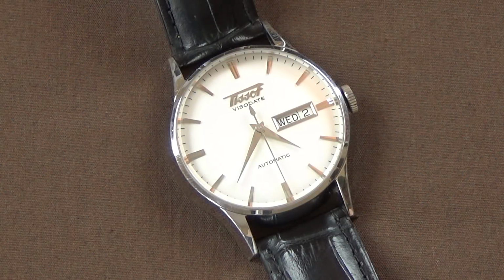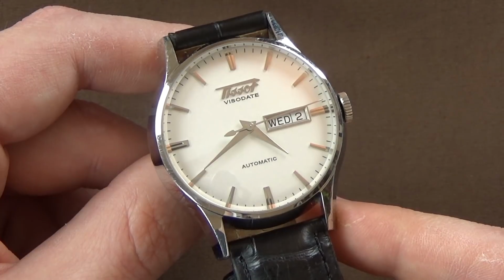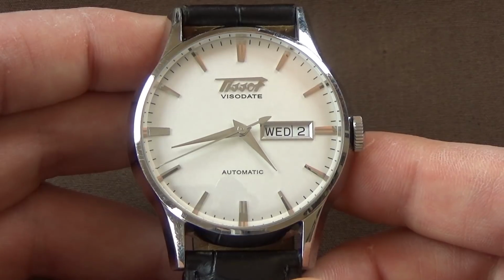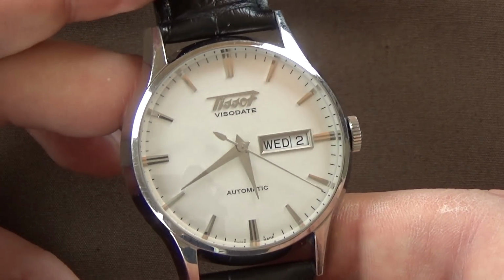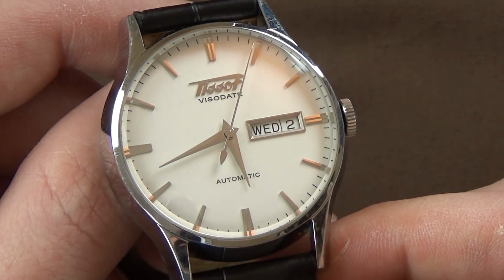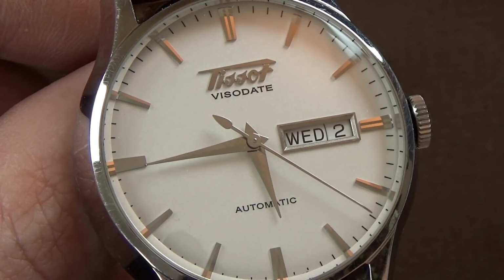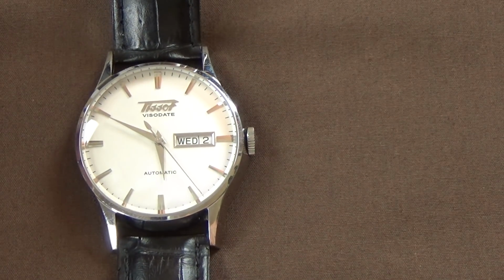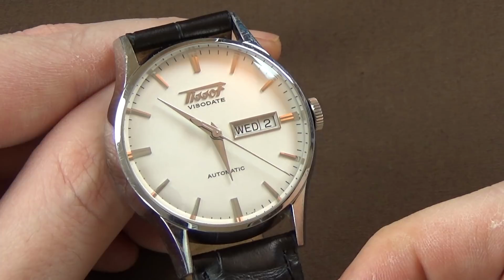Tissot Visodate T019.430.16.031.01 Watch Review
Tissot Visodate T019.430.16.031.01 Watch Review on the JustBlueFish YouTube channel, home of high quality wristwatch and horology related reviews and videos.

5 Ways You Can Help JustBlueFish

I'm happy to bring you my review of the Tissot Visodate today. This Tissot, which is on loan from a very generous viewer, is the reference number T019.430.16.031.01 Silver Dial variant of the Tissot Visodate. I'm very impressed with this watch, and coming in at a price under $400 I think the Tissot Visodate is a high value daily wear wrist watch.

Video Production Information

Camera Tripod:

Studio Lighting Package:

Audio Recording Lav Microphone: